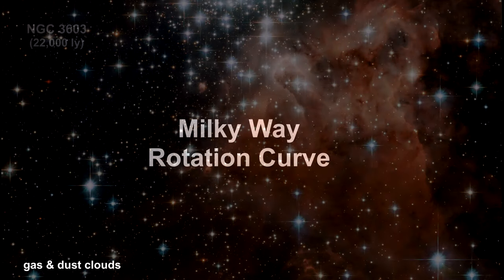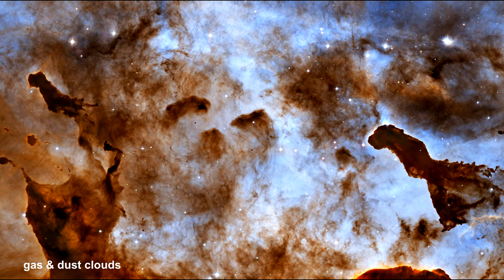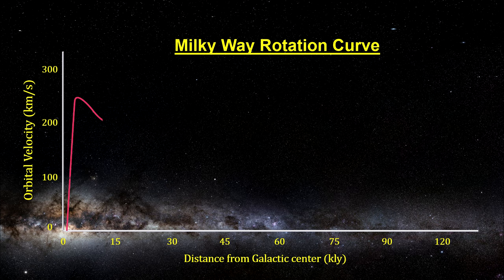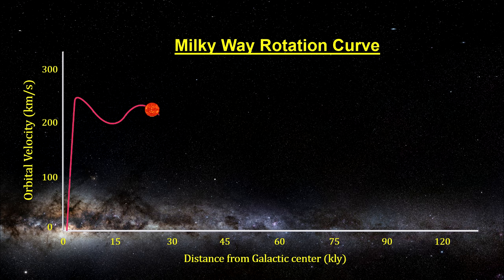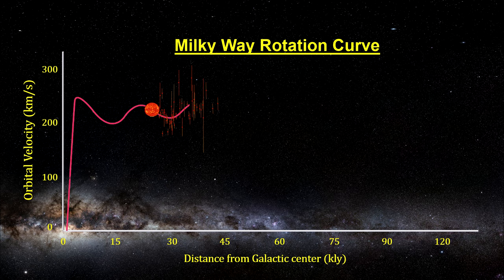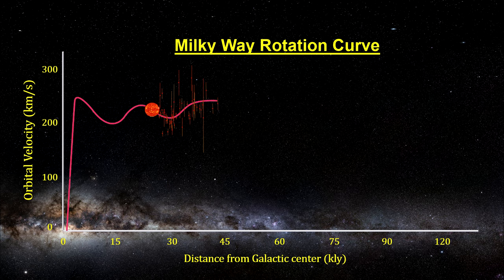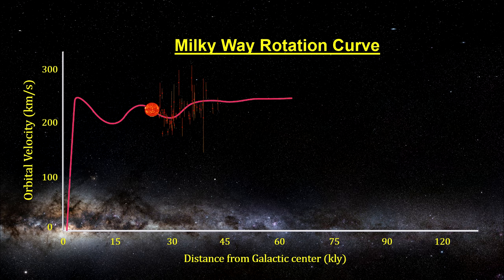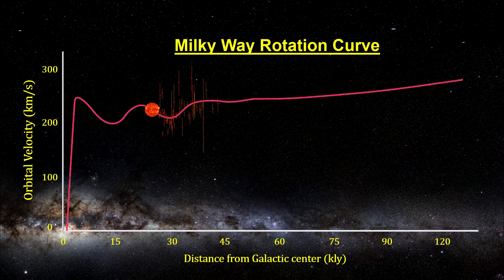Classroom Aid - Milky Way Rotation Curve